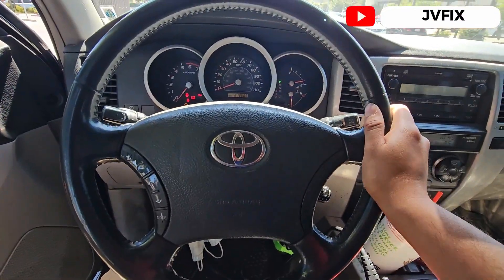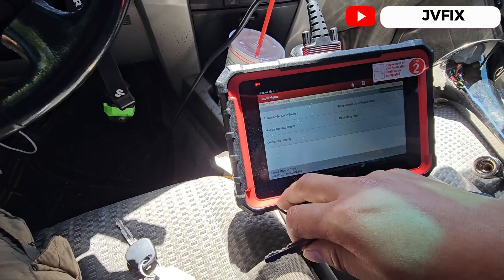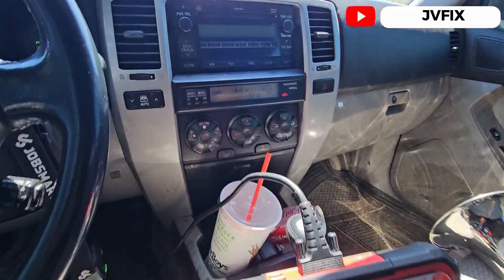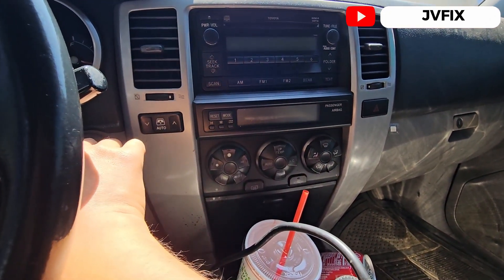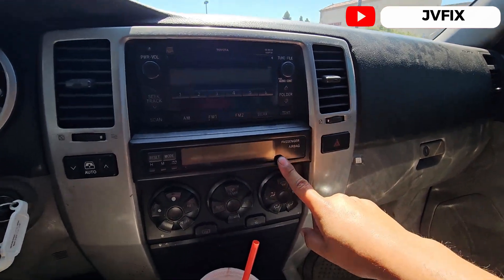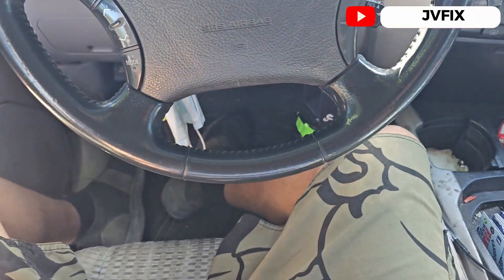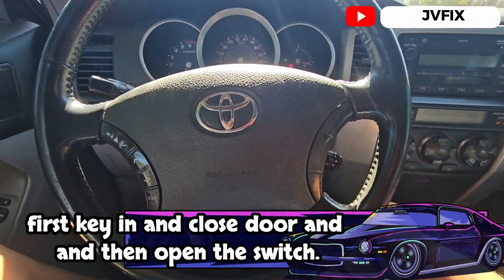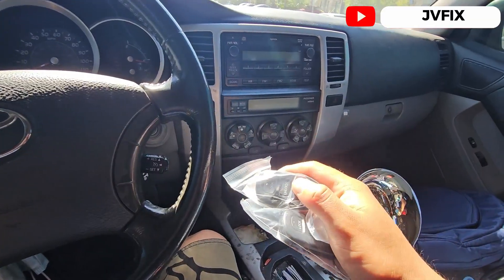How to program new key chip and key fobs on 2006 Toyota 4Runner with Launch X431 Pro Elite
Here is the link for the scanner X-431 Pro:

Disccount code: VGQOFFUK.

link for the key fobs